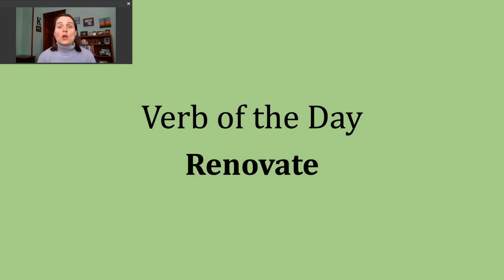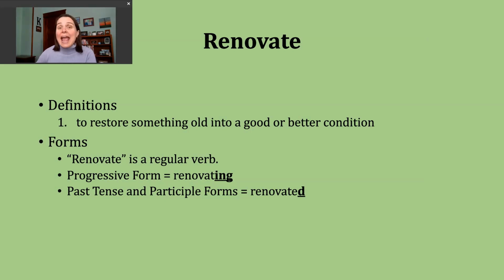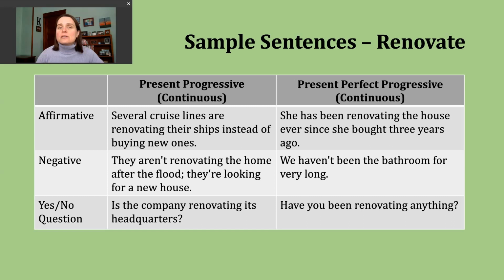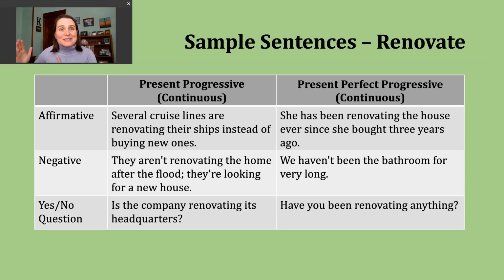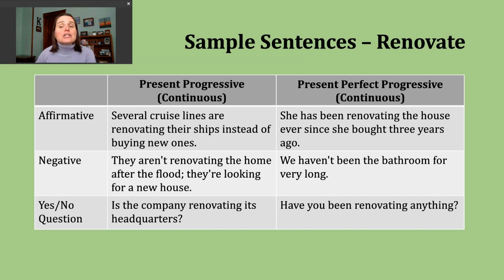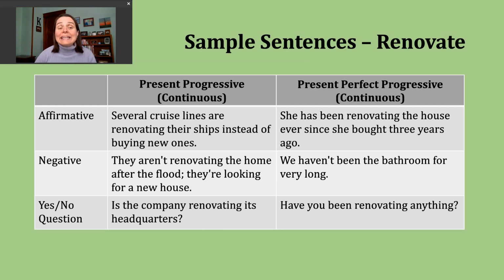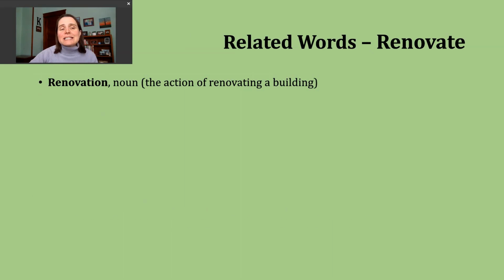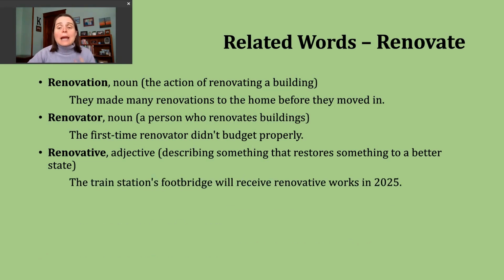Verb of the Day - Renovate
This video discusses (1) some of the meanings for the word RENOVATE; (2) how to form affirmative statements, negative statements, and yes/no questions in the present progressive (continuous) and present perfect progressive (continuous); and (3) related words.